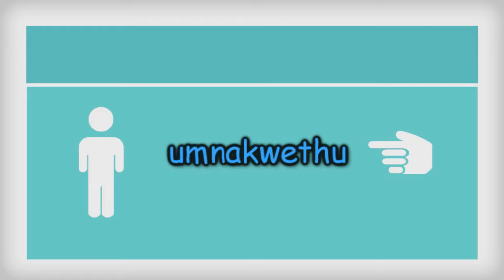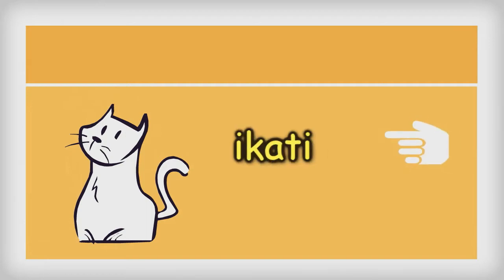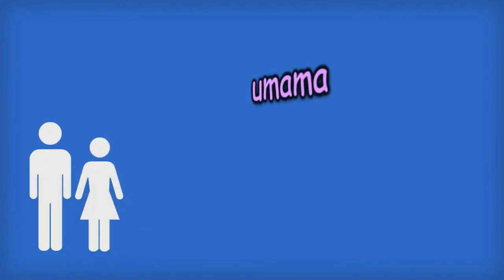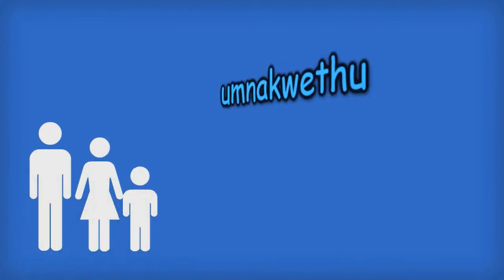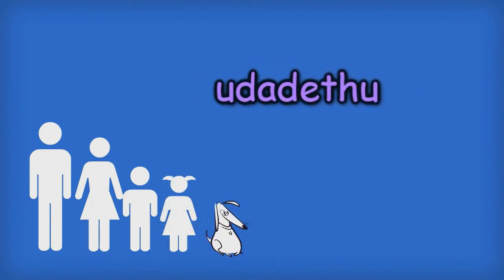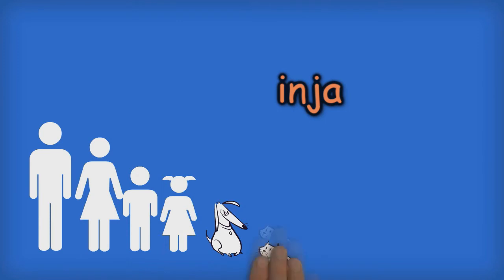isiXhosa Family 2.2